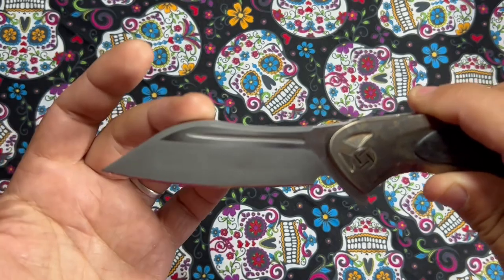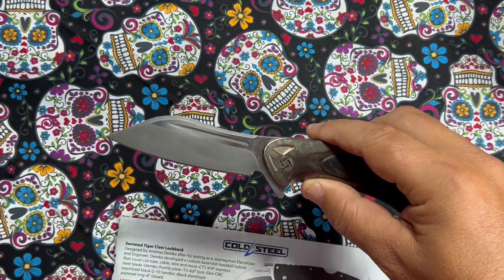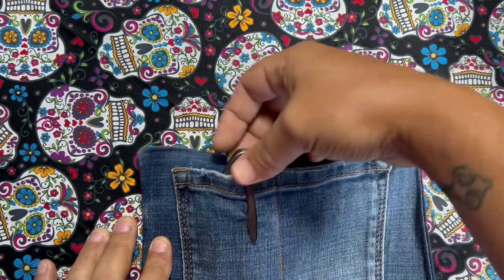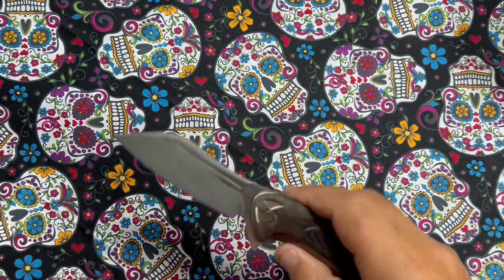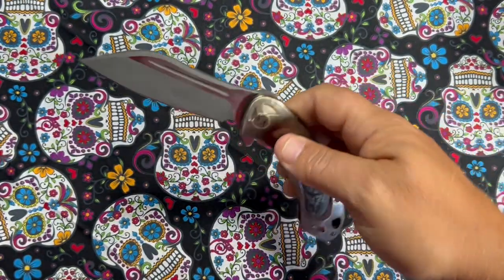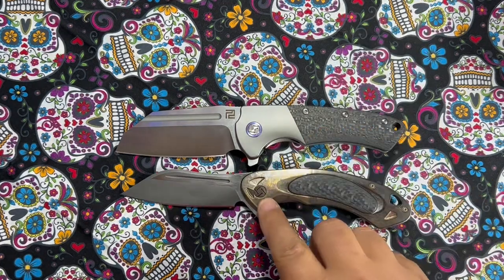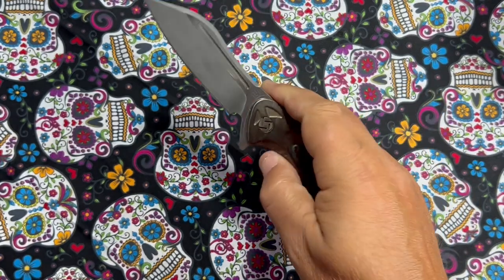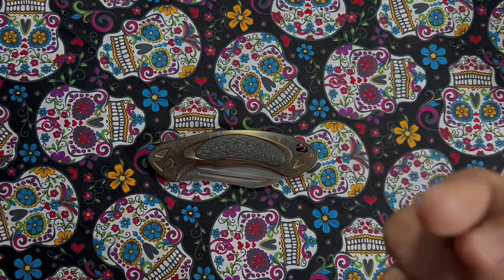Artisan Cutlery Eterno ATZ A Larger Knife!!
Knives I always Rec!!
Civivi Appalachian Drifter II
CIVIVI Bo
Cold Steel 4-Max Scout
Cold Steel Code 4
Cold Steel SR1
Kizer T1
Kizer Grazioso
Kubey Royal
Kubey Momentum
Kubey Ruckus
Off Grid Knives Rhino V2
Off-Grid Knives - Ridgeback
BigCat Handmade Tracker

Fidget
Poker slider
haptic coin

Knife Maintenance
KPL Knife Pivot Lube
Knife Maintenance Mat

Camera 1
Camera 2 Lives stream cam
Camera 1 head talking lens
Camera 1 vlog lens
Camera 2 Live stream and photo lens
microphone 1
microphone 2
camera arm mount

If you looking for awesome edc gear look no further!!